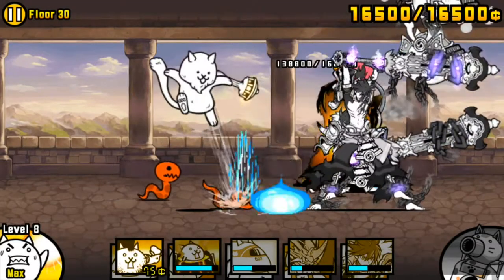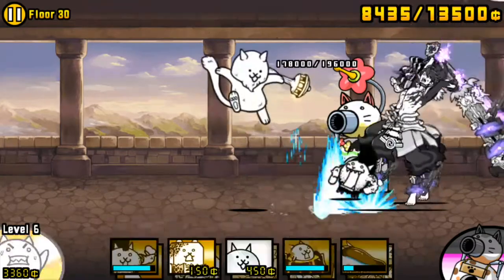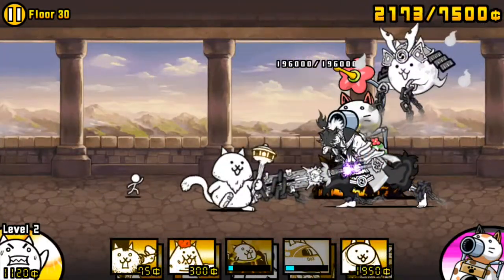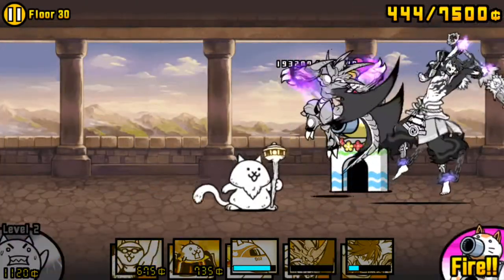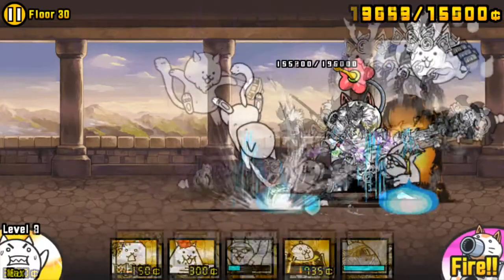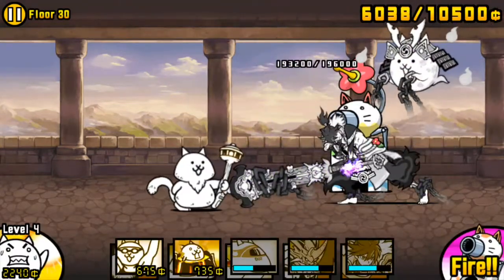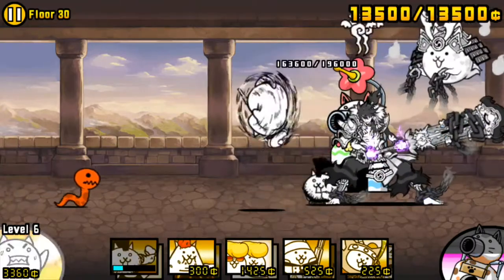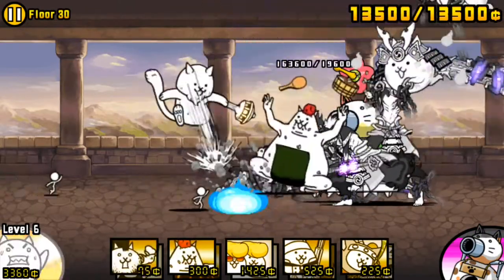Floor 30: Calculating - The Battle Cats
Timestamps:
0:00 Intro
0:25 What is calculating ?
0:34 Number of hits / kb
1:04 Interpreting the numbers
1:24 How to use calculating to your advantage
2:10 Dealing with mistakes
3:02 Outro

EXACT NUMBERS
- Hermit gets knocked back every time he takes 333,333 damage, for a total of 12 knockbacks.
- Musashi without combos needs 10 hits + 10,333 dmg
- Musashi with Atk UP sm needs 9 hits + 13,563 dmg
- Musashi with Atk UP M needs 8 hits + 36,173 dmg
- A. Musashi without combos needs 7 hits + 35,833 dmg
- A. Musashi with Atk UP sm needs 7 hits + 6083 dmg
- A. Musashi with Atk UP M needs 6 hits + 40,083 dmg

Huge thanks to Anthony89810 and apg for helping me with this project.